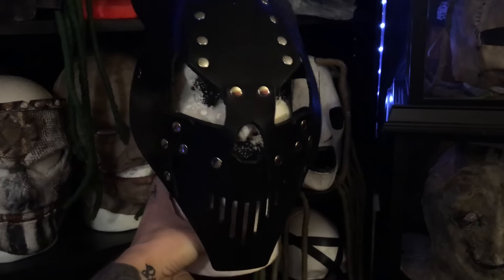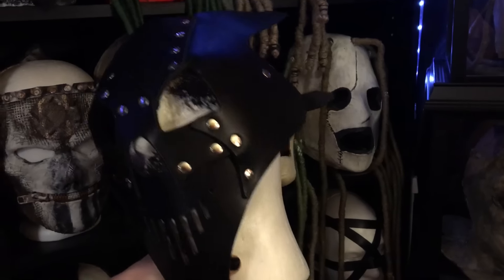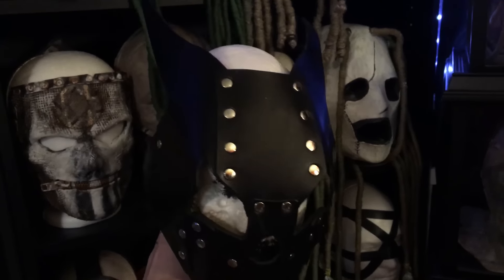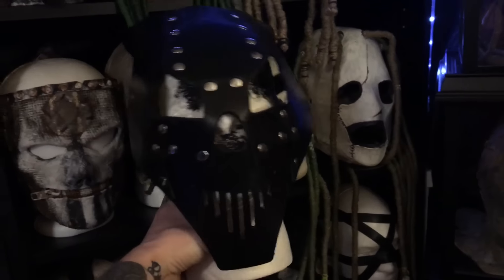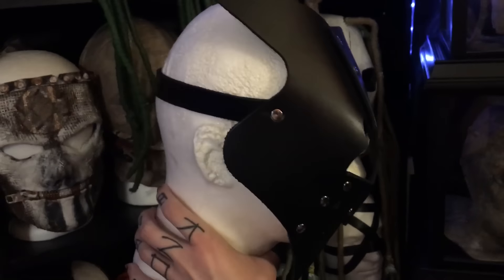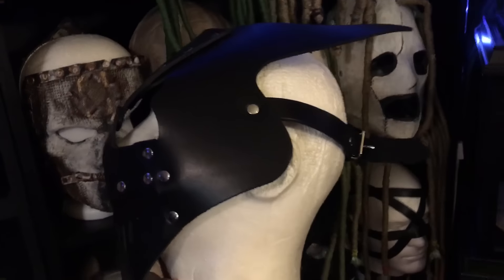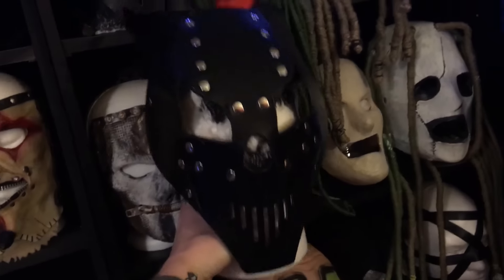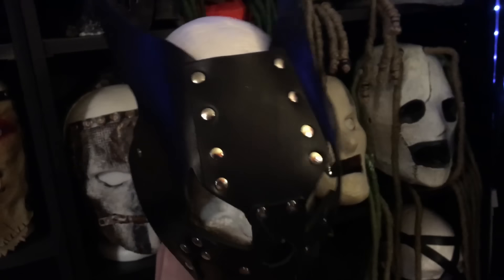Original Latigo Leather Devil Mask